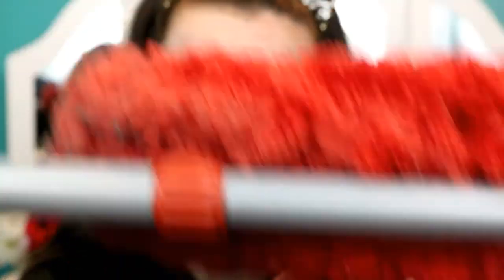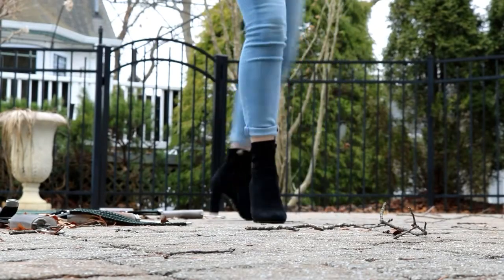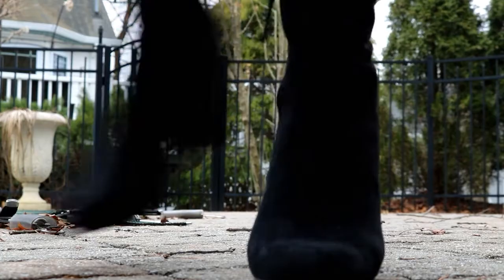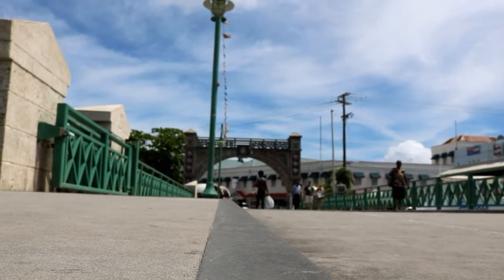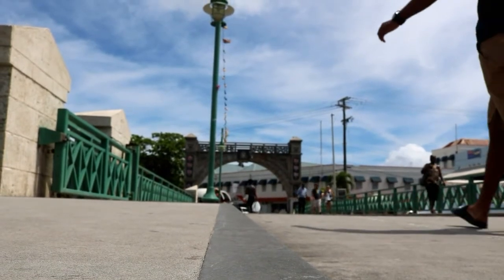MAKEUP TUTORIAL BLOOPERS 3 | CEL Makeup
Hello Unicorns ♡XOXO

Since I hit 1k supporters, I figured let’s post a fun video! So here’s some bloopers for you guys ♡♡ I love you guys!!